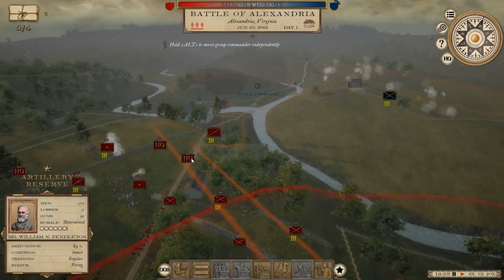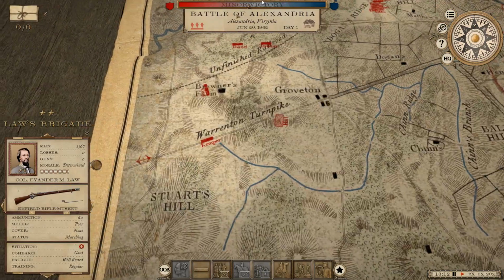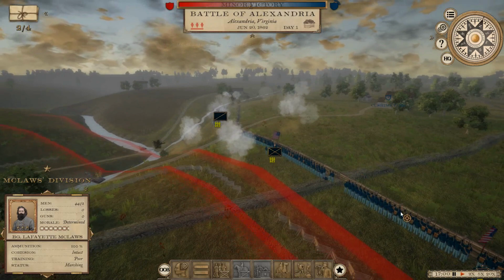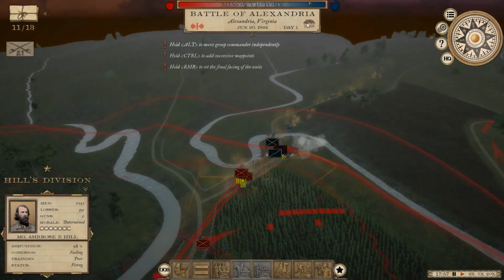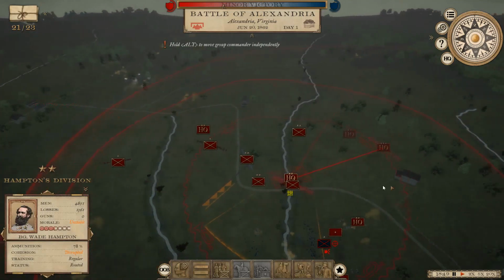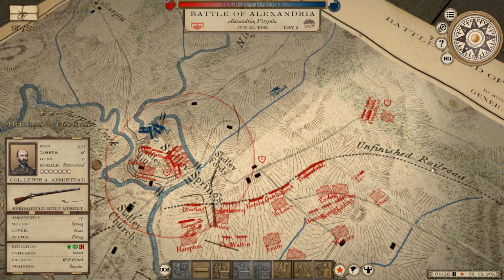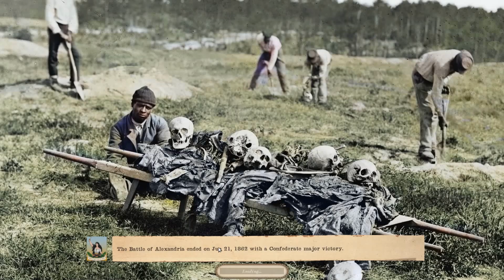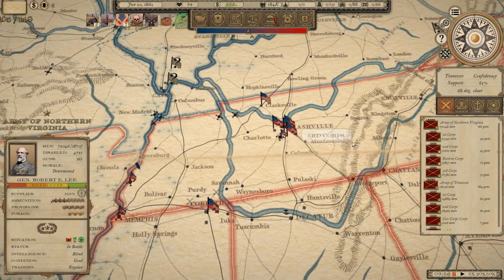Can We Attack and WIN? | Grand Tactician The Civil War CSA 1862 Campaign Ep14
Episode 14 of a Brand New Series!

Grand Tactician Gameplay on PC

Grand Tactician The Civil War using the latest Beta Development Patch.

GTCW CSA 1.11 Patch

1862 Confederate States of America Campaign.

Grand Tactician The Civil War depicts the American Civil War in a Grand Strategy / RTS Game for the PC

Follow the Series along and check out my previous series' of this great strategy game.

0:00:00 Intro
0:01:34 The Battleplan
0:03:28 Battle of Alexandria Starts
0:27:17 Day 2
0:36:00 Campaign Map